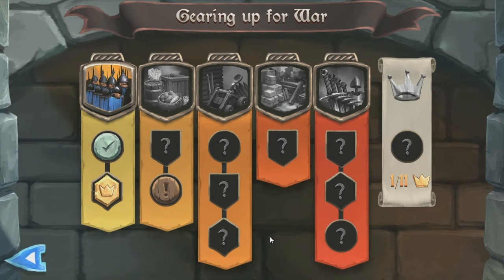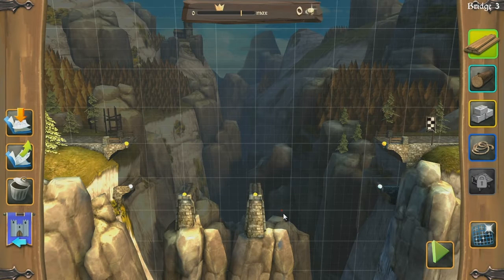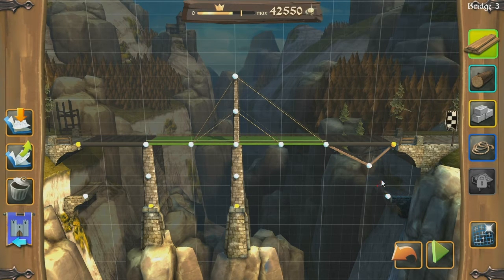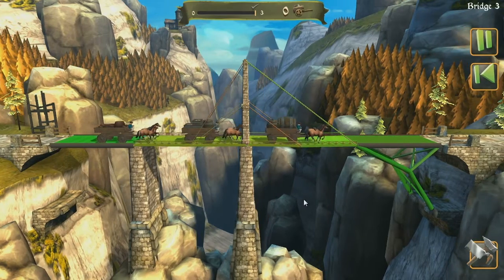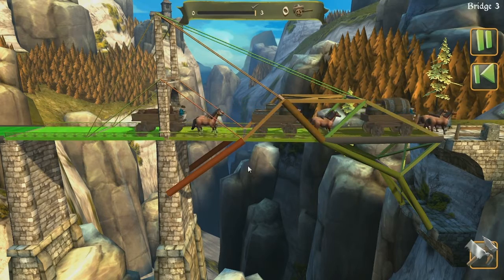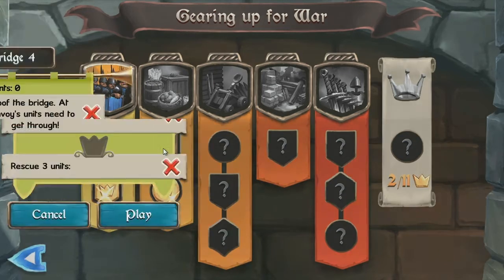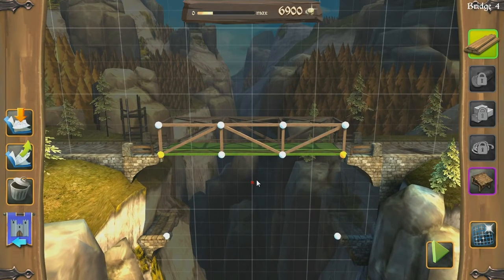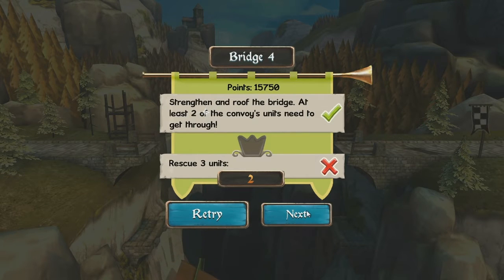Let's Play Bridge Constructor Medieval - Part 12 The Prettiest Horse Ever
Bridge Constructor Medieval is a simulation game developed by ClockStone Software and released on Android, iOS. Welcome to the age of castles and knights; welcome to times where roads where just rutted lanes and damaged bridges made rivers an exceedingly challenge. But now it’s your turn – and your pleasure – as royal bridge constructor you plan and build unique bridges of various types. Welcome to Bridge Constructor Medieval!